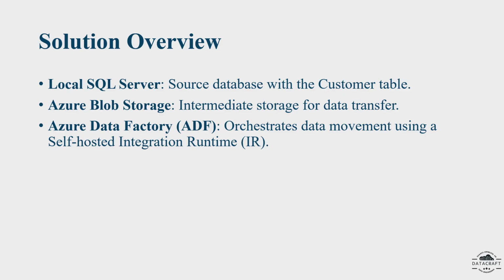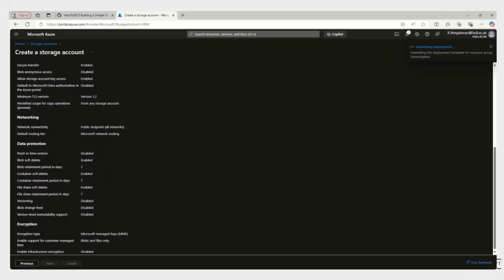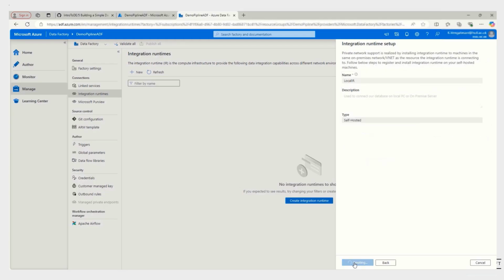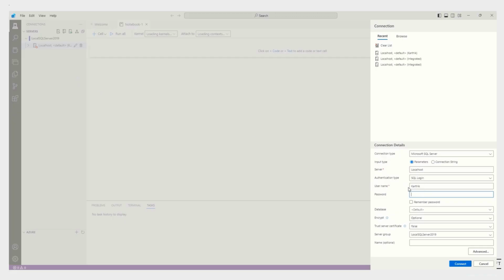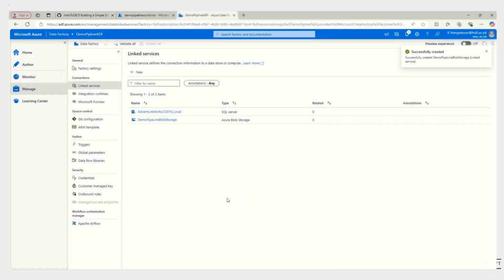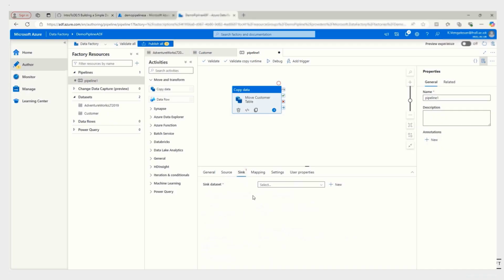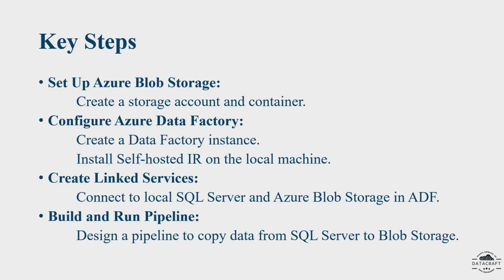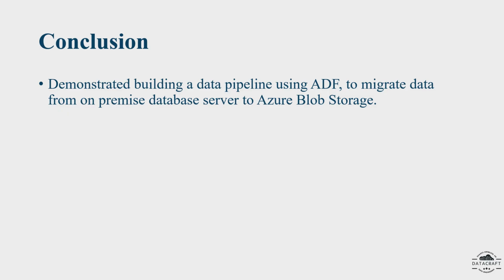6 Building a Simple Data Pipeline with Azure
What You'll Learn:
• Set up Azure Blob Storage for data transfer.
• Configure Azure Data Factory and install Self-hosted Integration Runtime.
• Create linked services to connect local SQL Server and Azure Blob Storage.
• Design and run a pipeline to copy data from SQL Server to Blob Storage.
• Understand the business benefits of cloud data migration, including scalability, accessibility, advanced analytics, and cost efficiency.

Chapters:
 00:00 - 00:32- Intro
00:33 - 00:54 – Business Scenario
00:55 - 01:17 – Solution Overview
01:18 - 06:10 – Video Demo
06:11 - 07:08 – Key Steps
07:09 - 07:44 – Business Benefits
07:45 - 08:16 - Conclusion